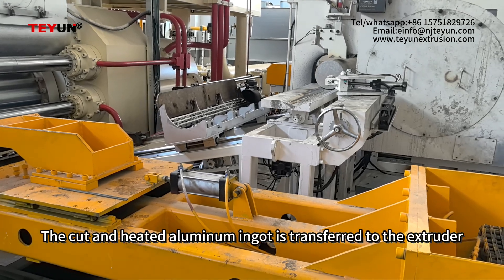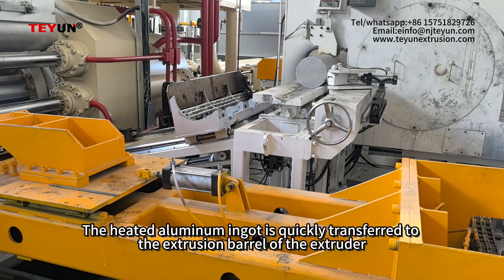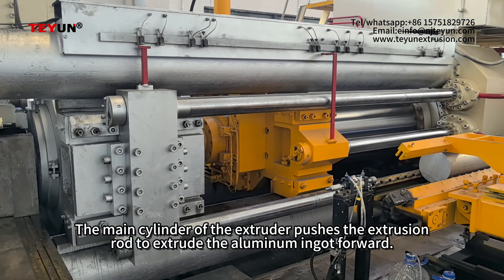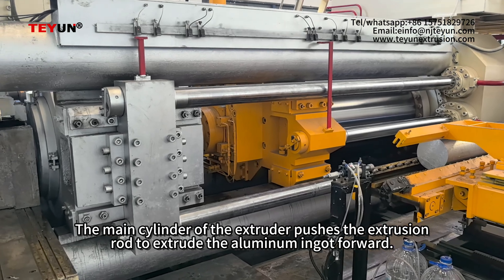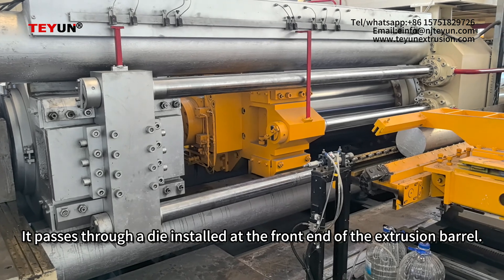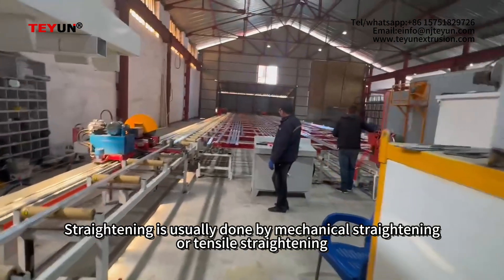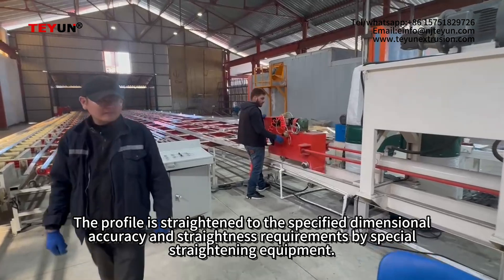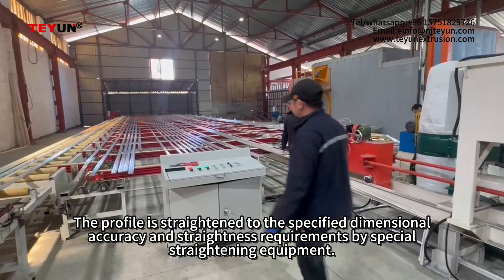Unveiling the production process of Teyun's 1100-ton aluminum extrusion press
Teyun aluminum extruder can produce aluminum profiles of various shapes and specifications. By replacing molds of different shapes, it is easy to produce simple square and round tubes, as well as complex industrial profiles, architectural decorative profiles, etc. The use of a powerful mechanical power system can exert huge pressure on the aluminum ingot in a short time to achieve rapid extrusion molding. Compared with other metal processing methods, its production speed is faster.